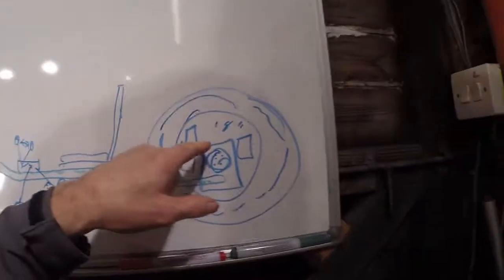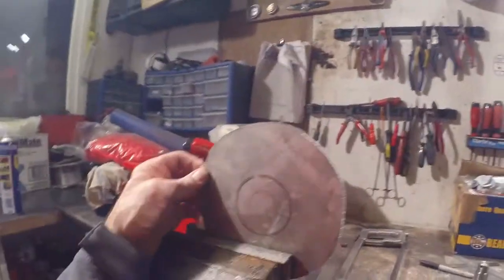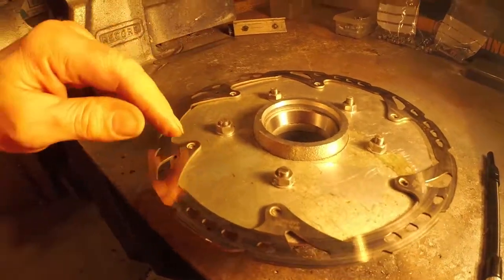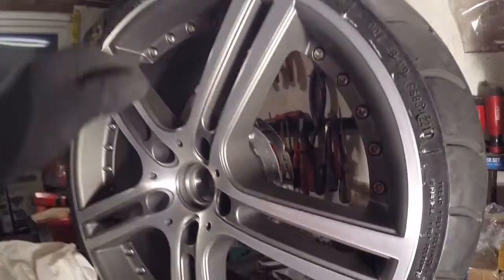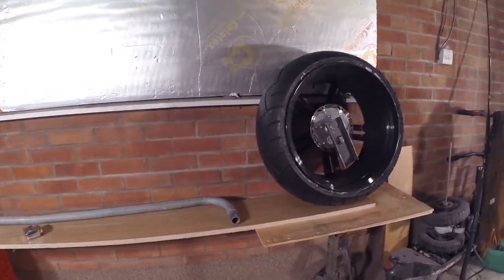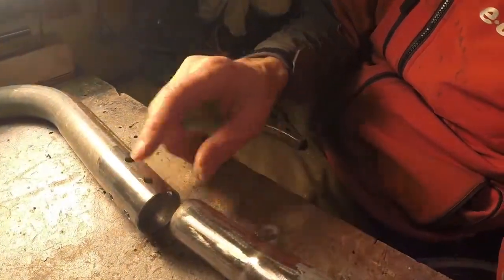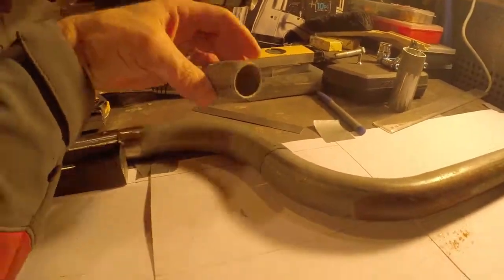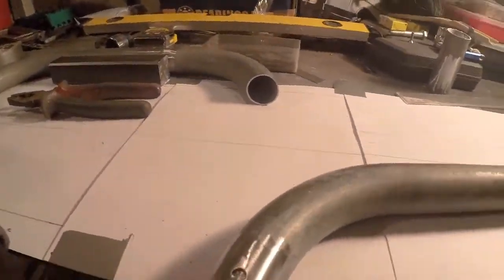Electric Chopper Build Part 2